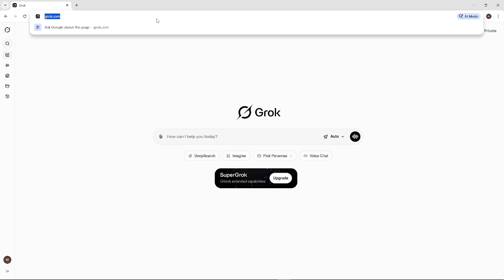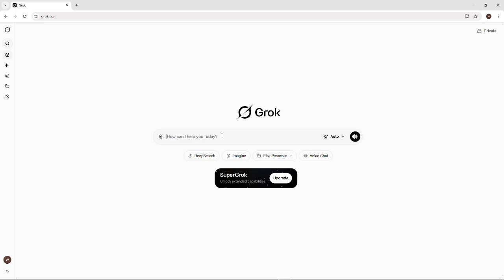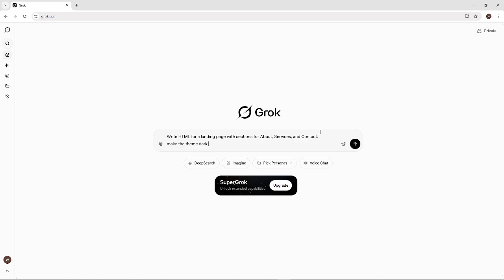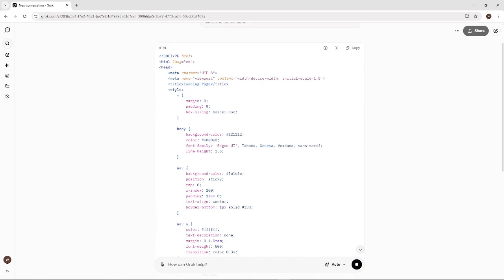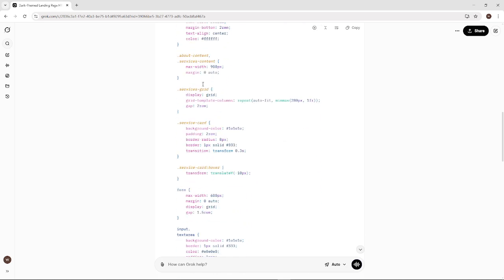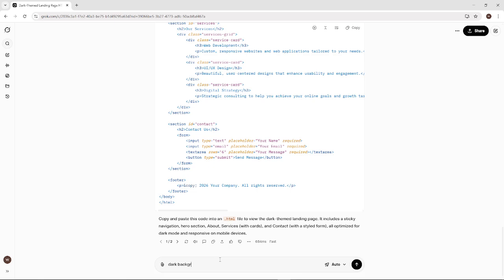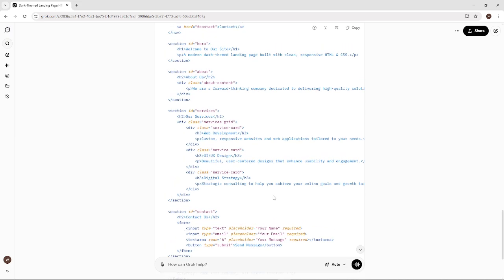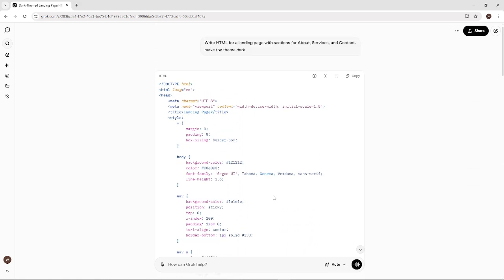How To Generate HTML With Grok AI [Step-By-Step]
In this step-by-step tutorial, you’ll learn how to generate HTML code using Grok AI so you can quickly build website structures without starting from scratch. Grok can create landing pages, forms, layouts, and full templates instantly based on your instructions. It’s perfect for beginners, freelancers, and developers who want to prototype faster.

🔹 What You’ll Learn:
-How To Describe Page Layouts And Receive Structured HTML Instantly
-How To Generate Semantic Tags For Cleaner And SEO-Friendly Markup
-How To Create Headers, Sections, Cards, And Forms Automatically
-How To Combine HTML With CSS And Scripts In One Prompt
-How To Edit And Customize Generated Code Easily
-How To Optimize Structure For Accessibility And Performance
-How To Build Templates For Reusable Web Components
-How Developers Prototype Pages Faster With AI Assistance

💡 Pro Tip: Ask Grok for “semantic and accessible HTML only.” This ensures cleaner structure, better SEO rankings, and improved maintainability compared to messy div-heavy layouts.

By the end of this video, you’ll confidently generate professional HTML structures in seconds and speed up your entire web development workflow.